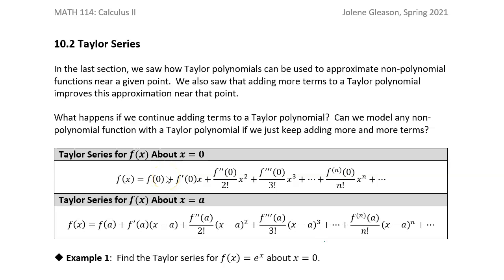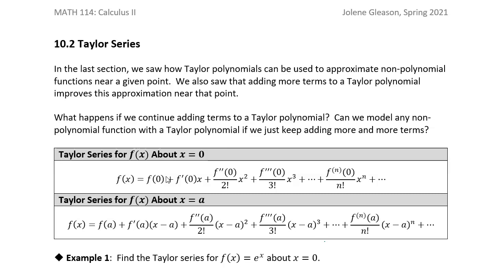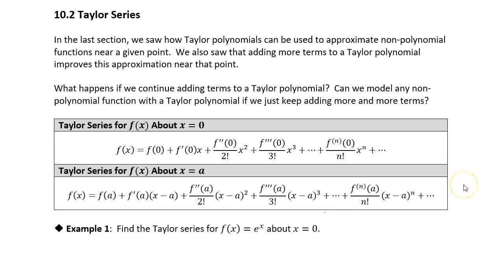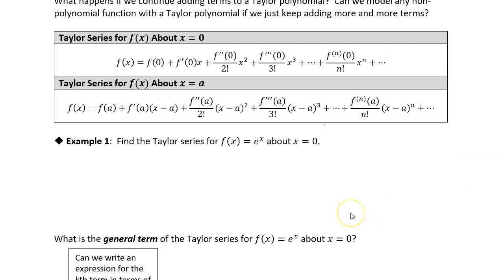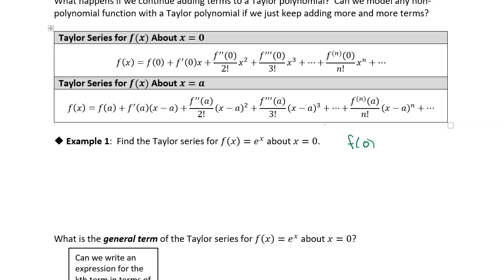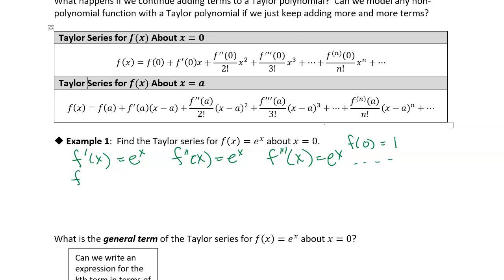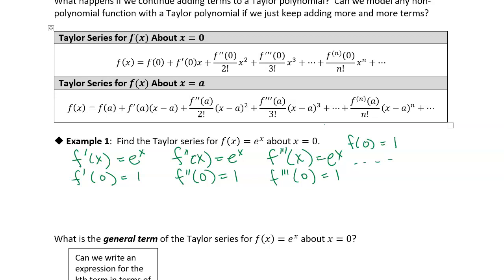10.2 Taylor Series: Example 1